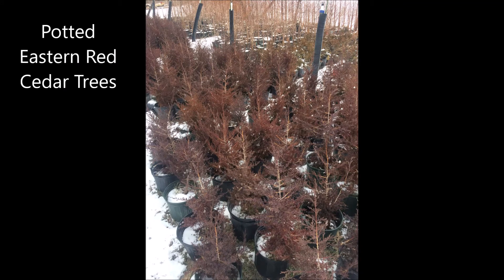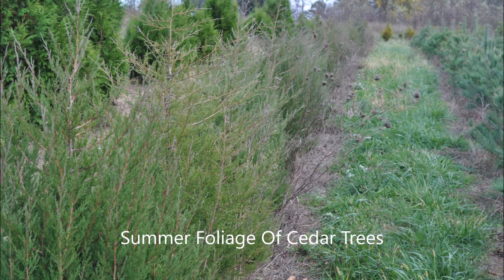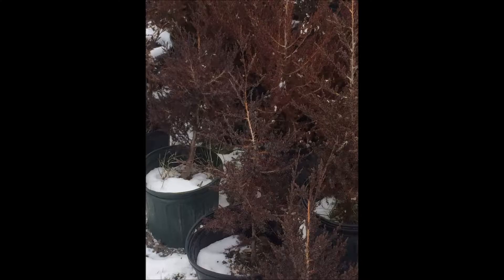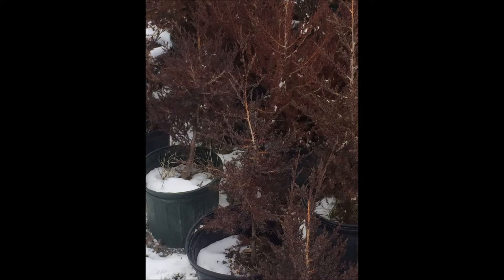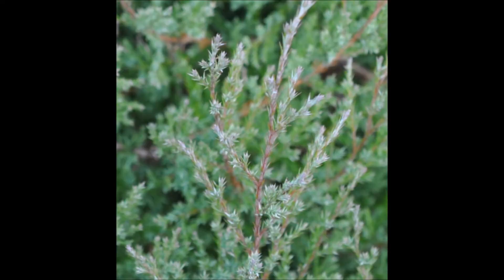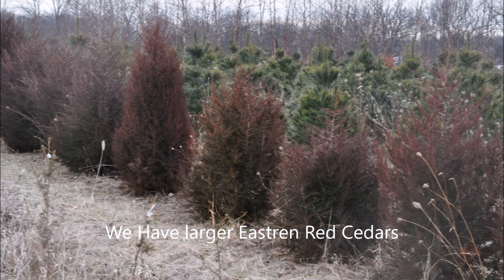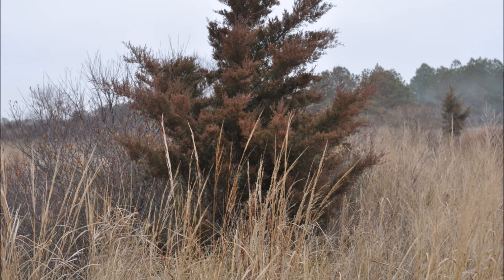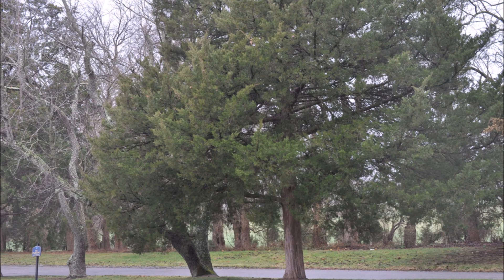Red Cedar Trees in Fountainville Pa